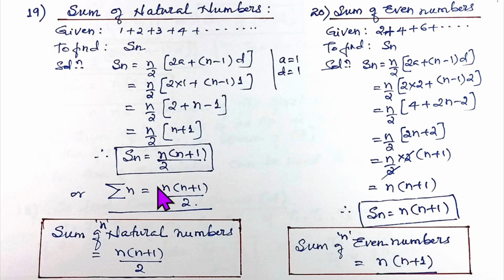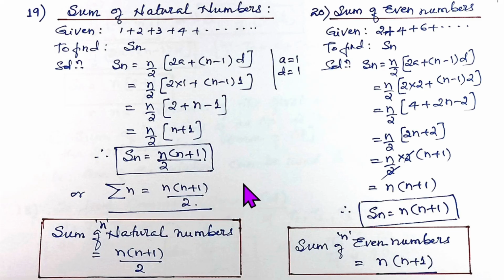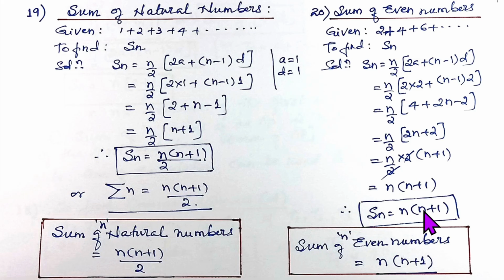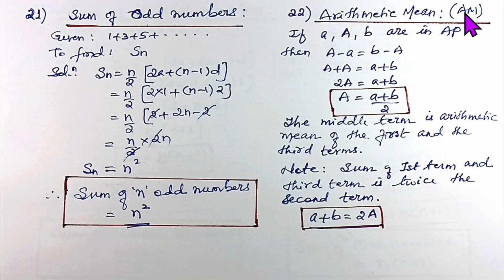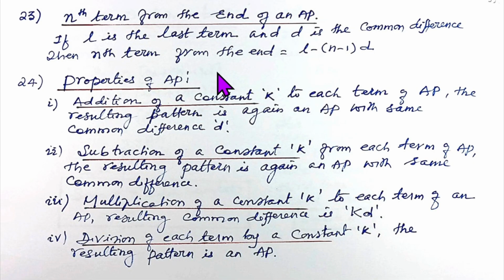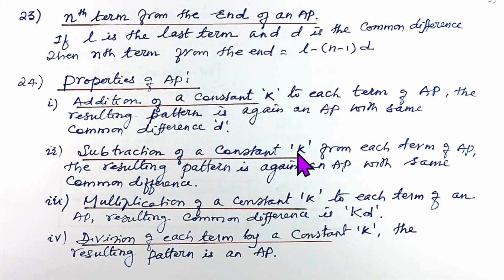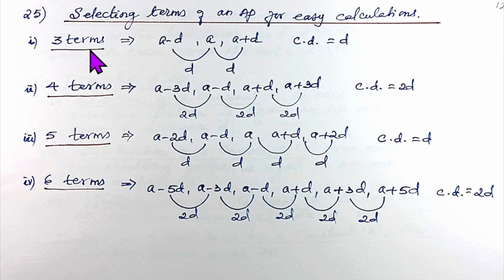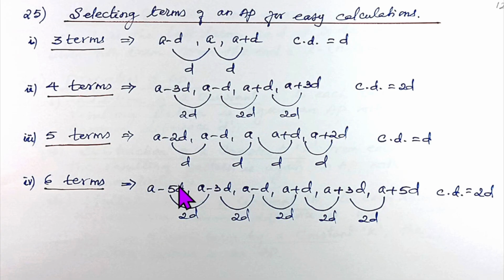What is Arithmetic Progression ? Learning Sequences, Sum of Terms, Sum of Even & Odd Numbers.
What is a sequence is discussed.
What is numbers pattern with examples is discussed.
What is Arithmetic progression is explained with examples.
Terms of AP, General form of AP and general term of AP is discussed.
Types of sequences is discussed.
Finding the sum of n terms of AP is explained and the formula given.
Finding the nth term of AP is discussed and the formula is given,
What is a finite and infinite sets are given.
Sum of natural numbers and the formula is discussed.
Finding sum of even numbers and sum of odd numbers is explained and the formulae are given.
Properties of AP are discussed.
Method of solving and application of AP is discussed.
What is arithmetic mean and the formula is given.
What is common difference and the formula to find is given.
The video provides all the basics of sequences and AP for all to learn.
The topic is an important chapter for grade 9 and grade 10 of all boards.